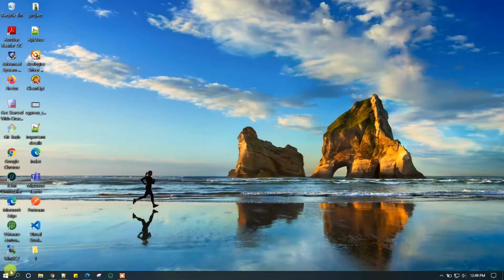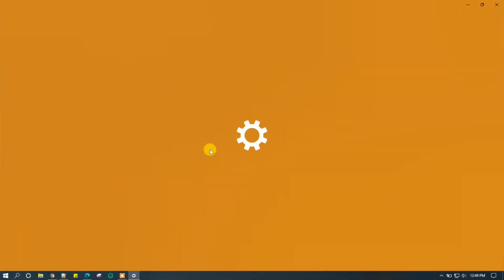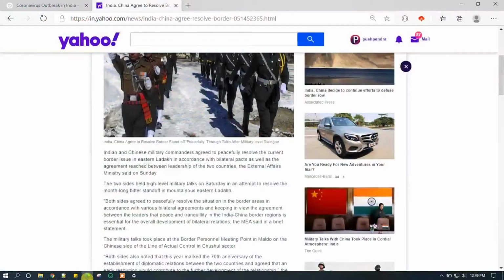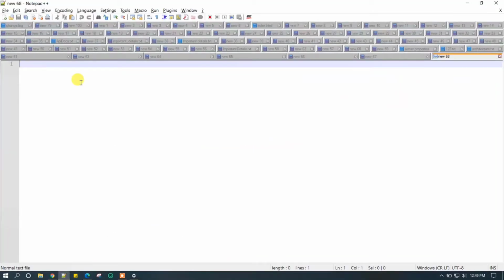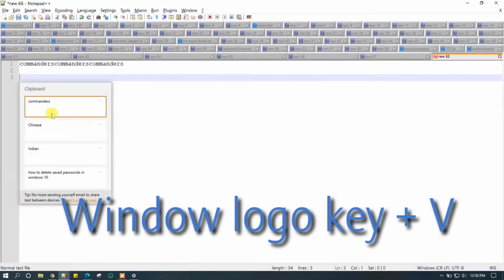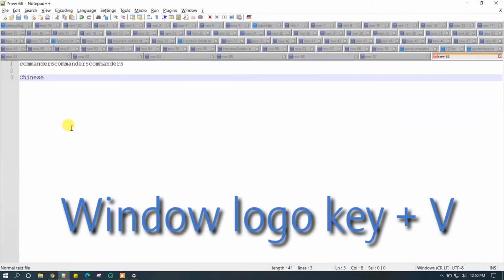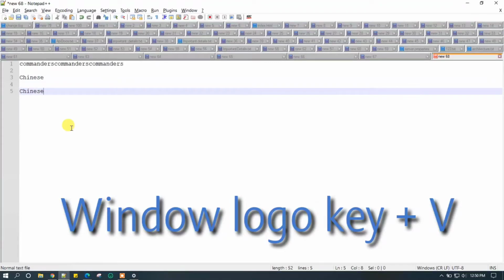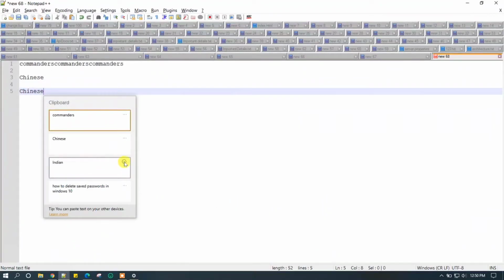New way to copy paste | easiest way to copy paste | easy documentation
Easiest way to copy paste